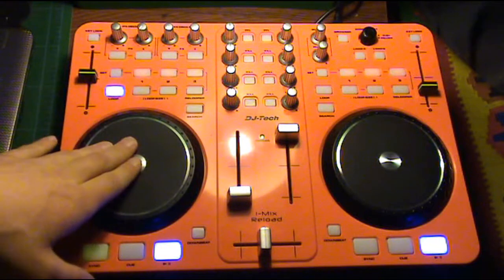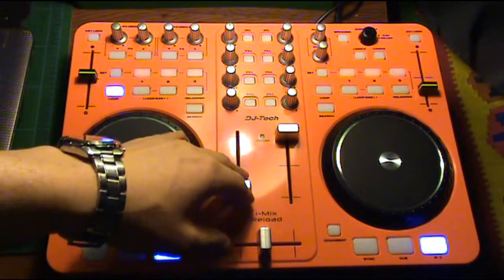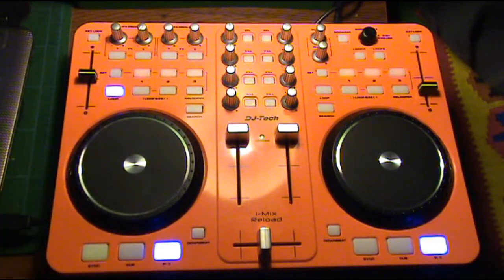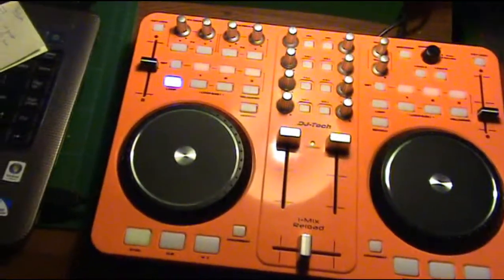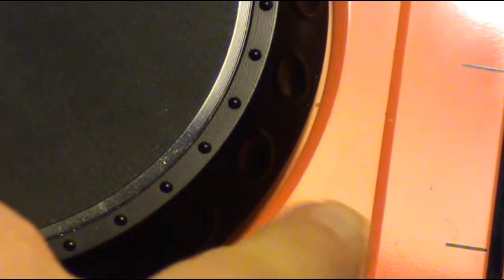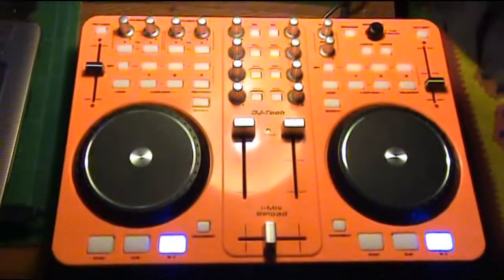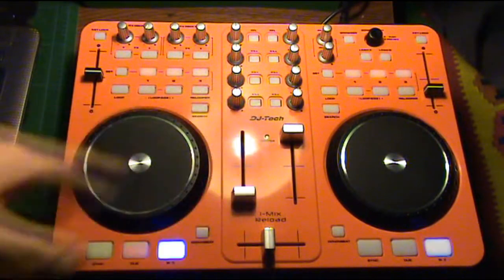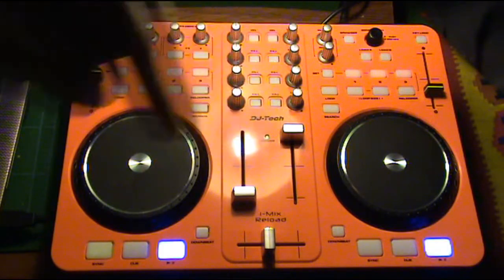I-Mix Relaod: using the jogs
I-Mix Reload using the jogs